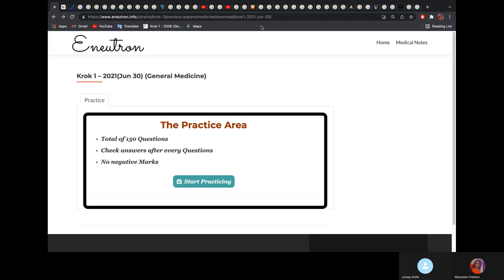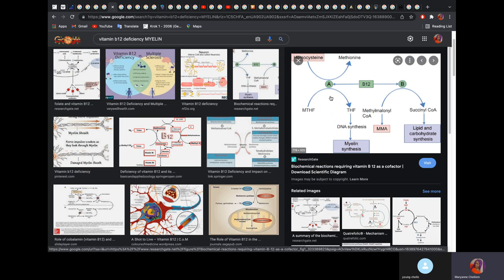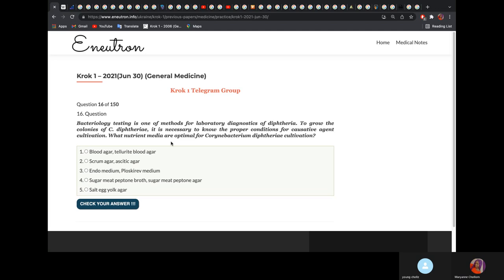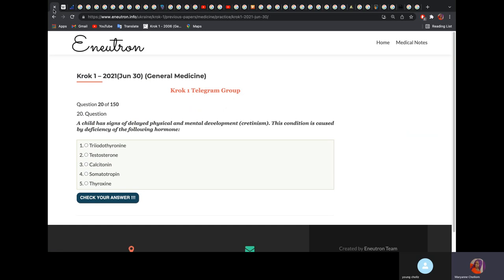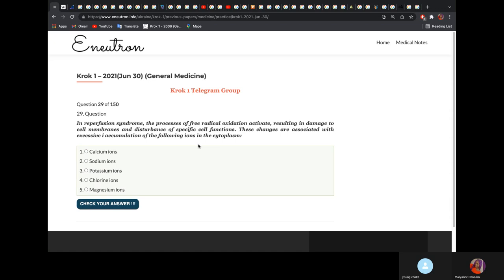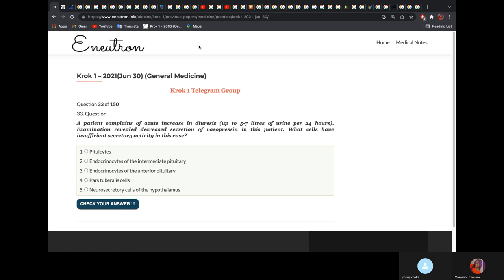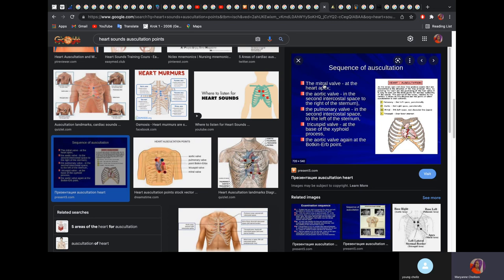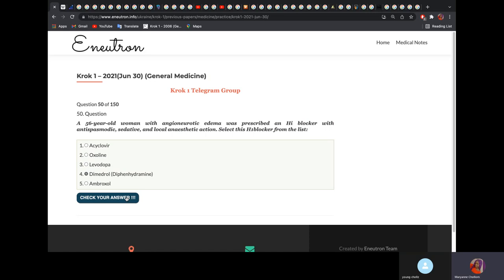KROK 1 2021 [JUNE 30]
krok 1 2021 june 29
link to the ministry book lecture
biochemistry.
pathological physiology.
pathological anatomy.
pharmacology.
microbiology.

krok 1 preparation. prigov langarhans cells.